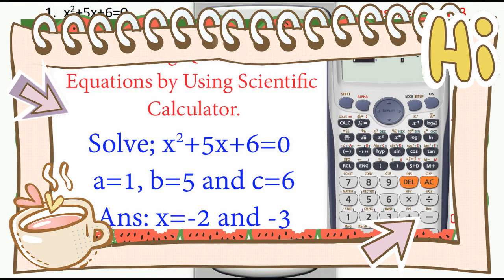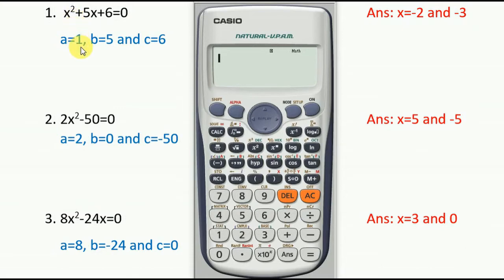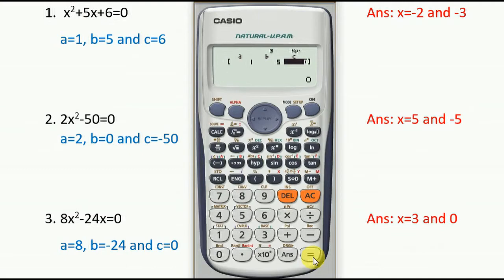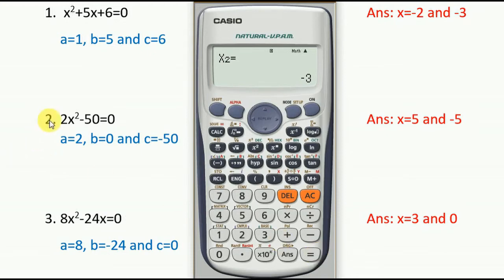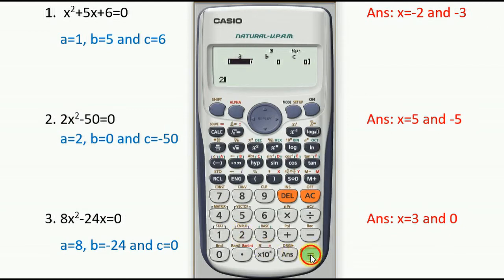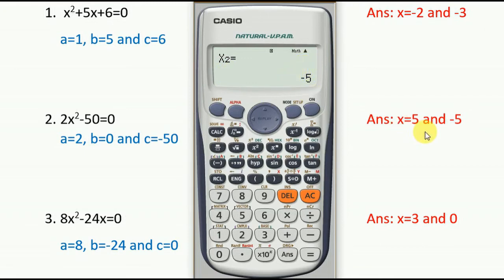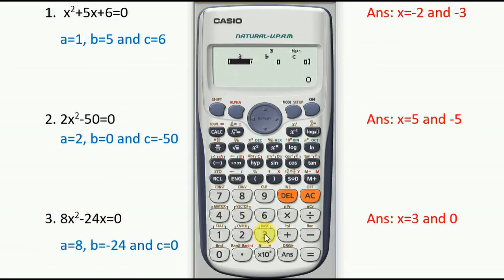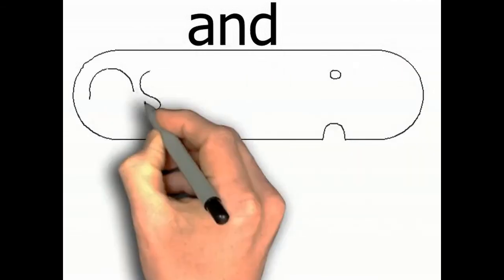How to solve quadratic equations using a calculator?# Scientific Calculator FX-991ES Plus Tips#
In this video, you can learn the solving techniques of different forms of quadratic equations using a scientific calculator.